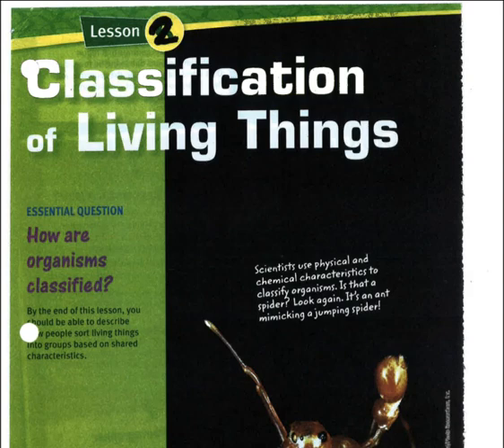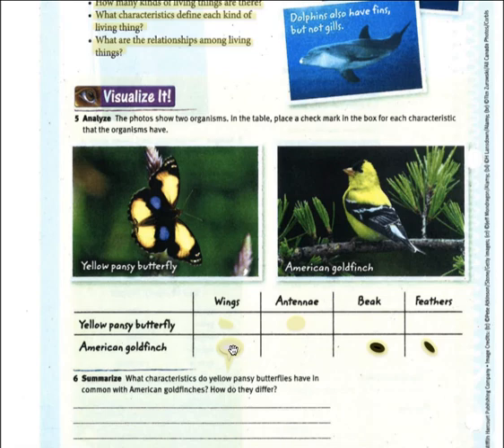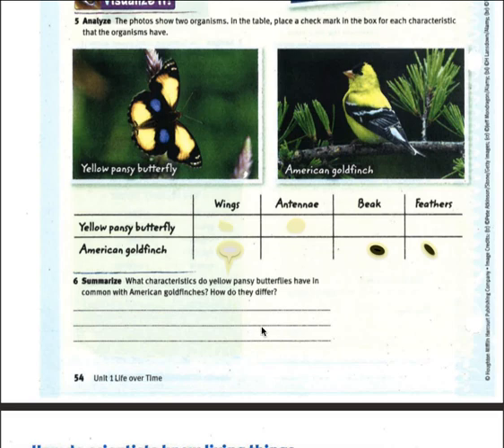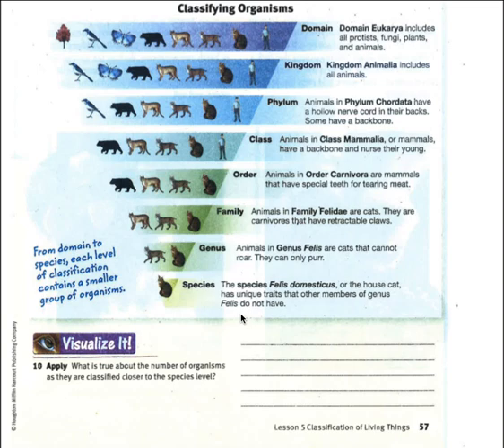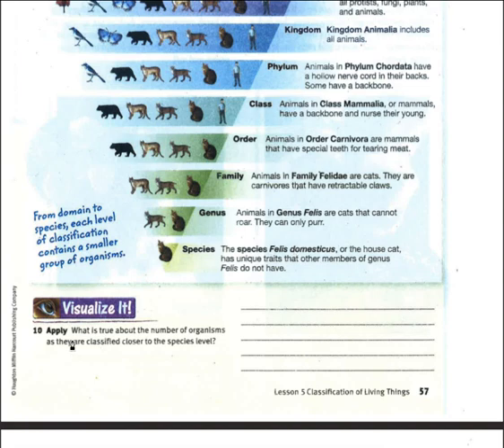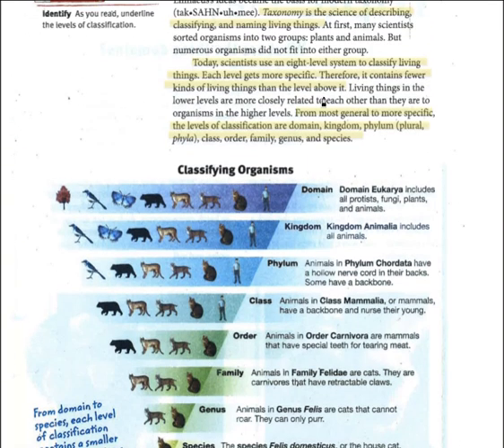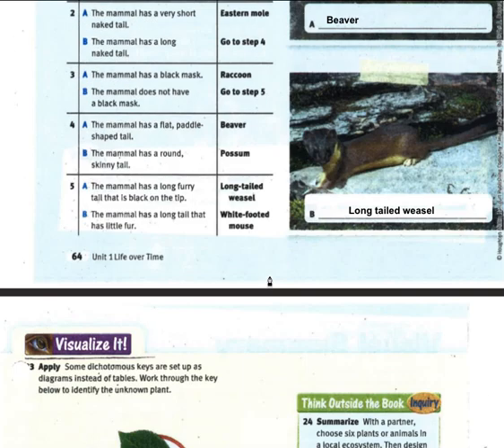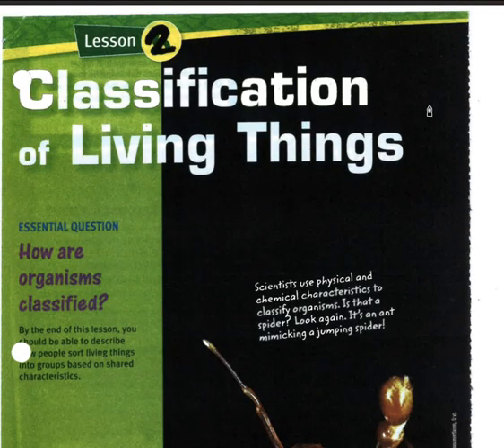Classification of Living Things